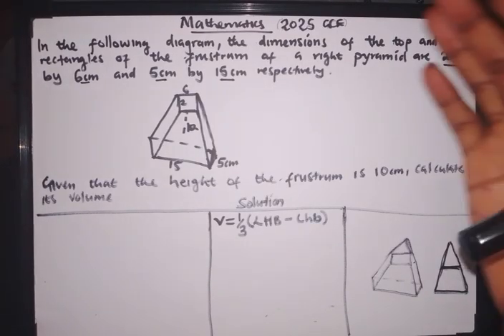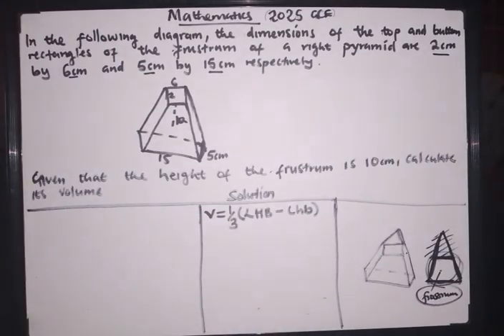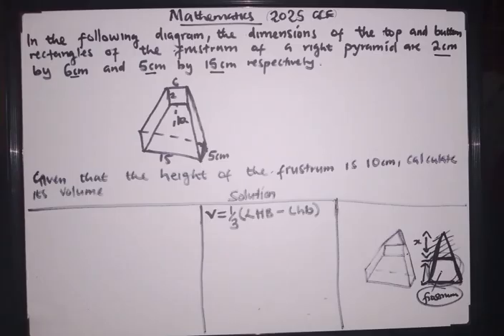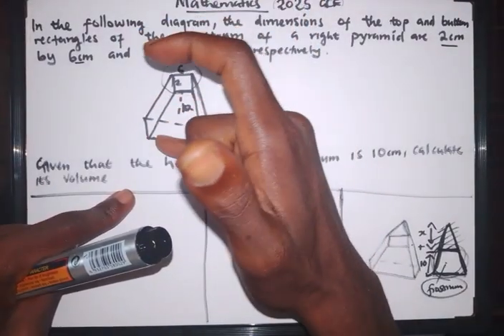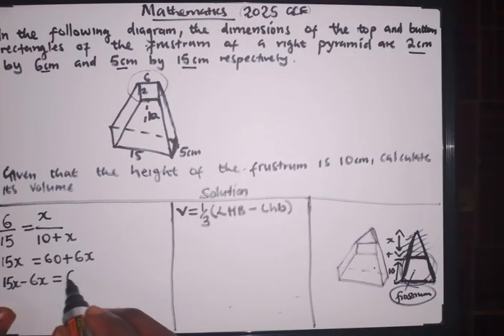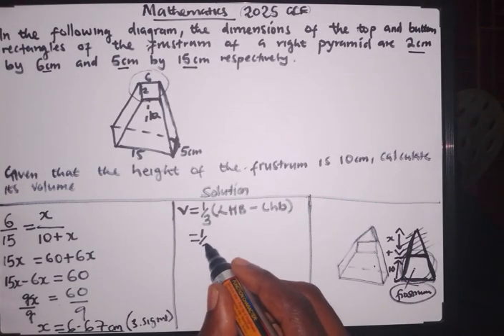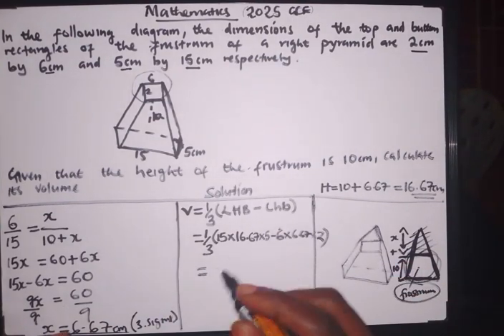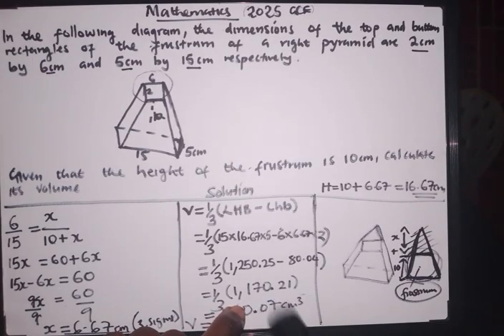ECZ MATHEMATICS P2 MENSURATION QUESTIONS SOLVED